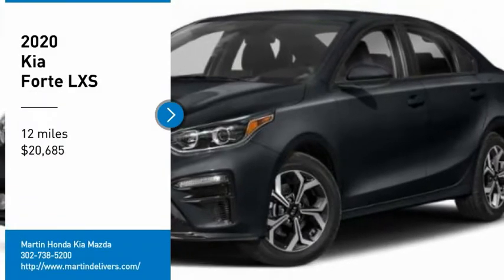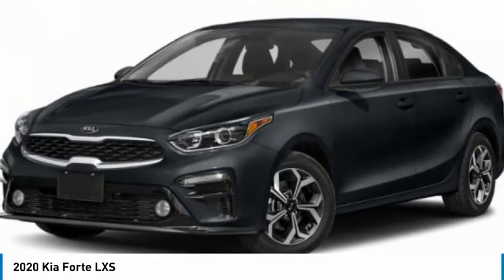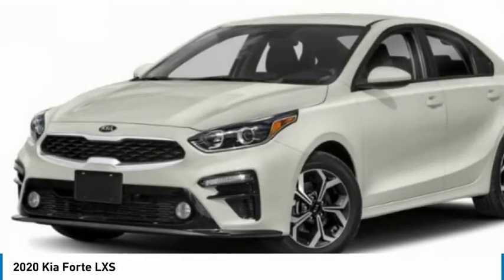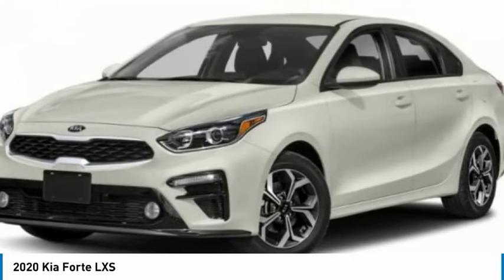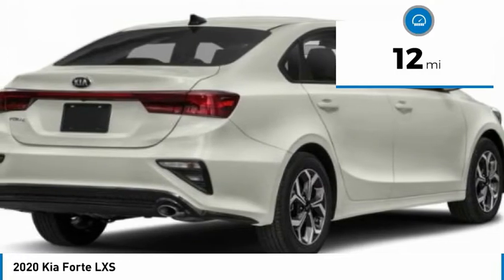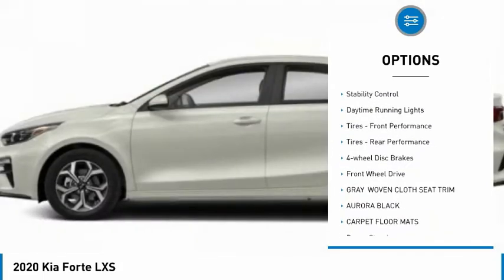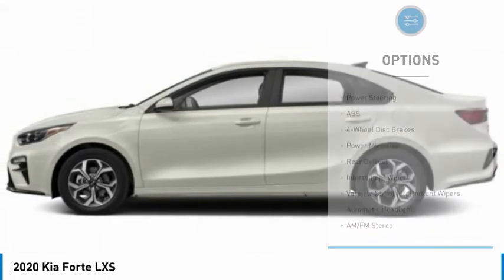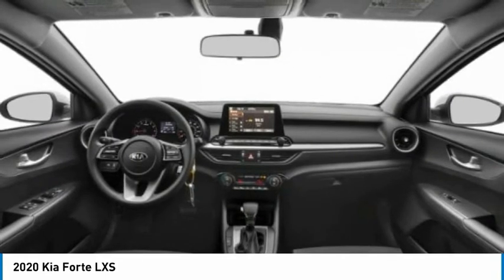2020 Kia Forte Martin Honda Kia Mazda K201758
2020 Kia Forte LXS

Don't miss this 2020 Kia Forte. It's equipped with great features. You'll want to take this 4dr car home. Make a great choice today.